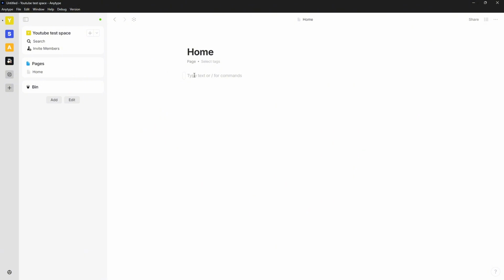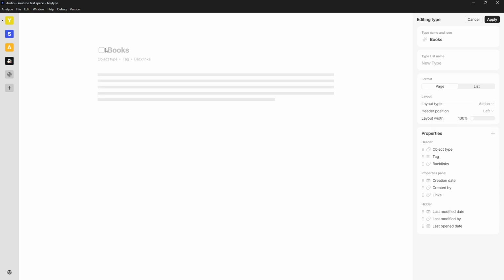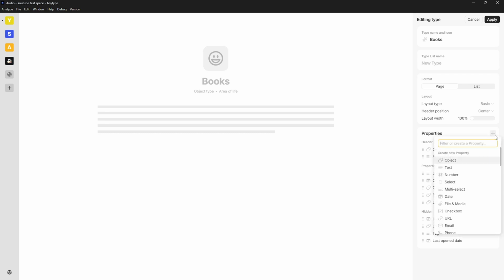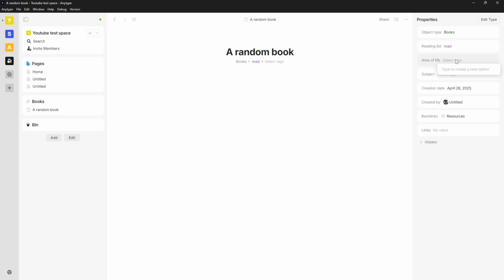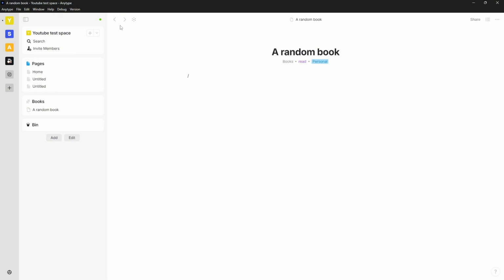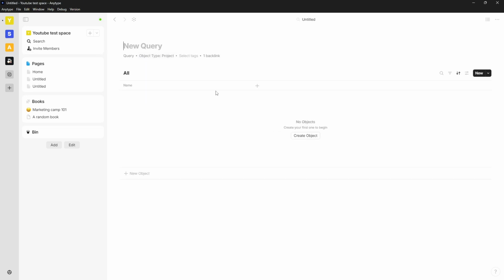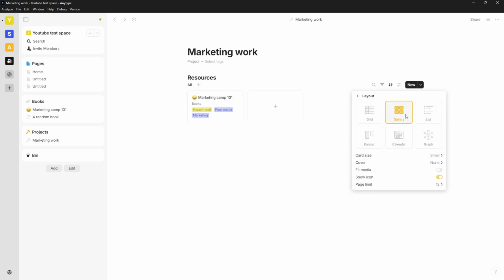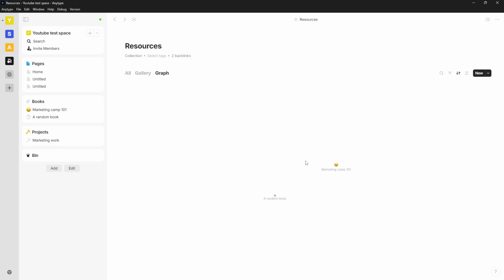Setting up your resources in Anytype - Anytype tutorial 2025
If you want to use the para system in Anytype and you want to set up your resources database, then this is the video for you.

0:00 - intro
01:16 - setting up your database
03:21 - objects and properties
14:51 - filtering databases